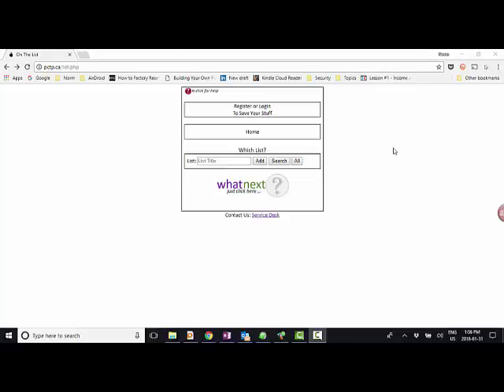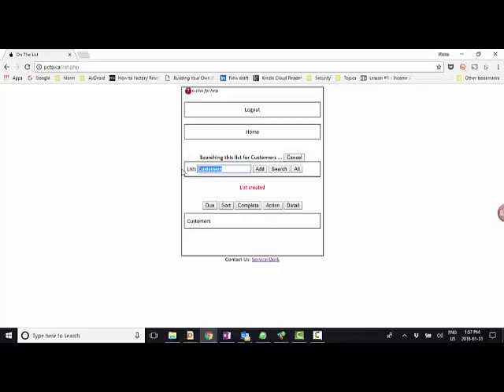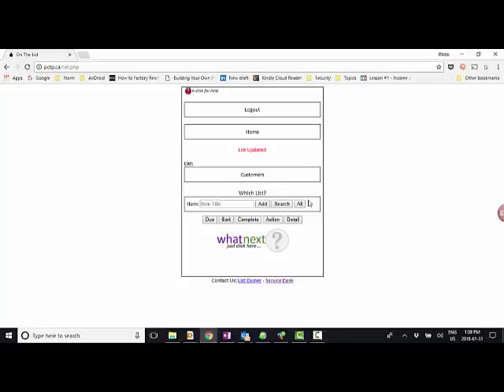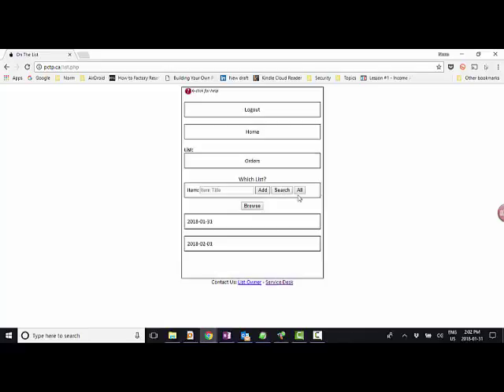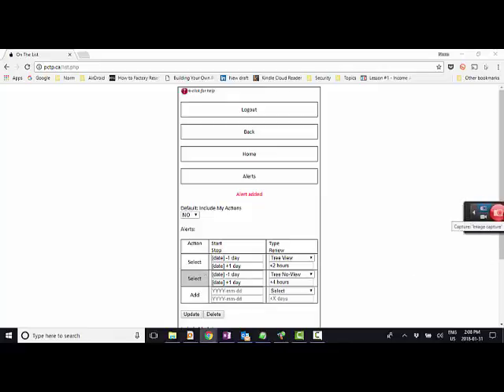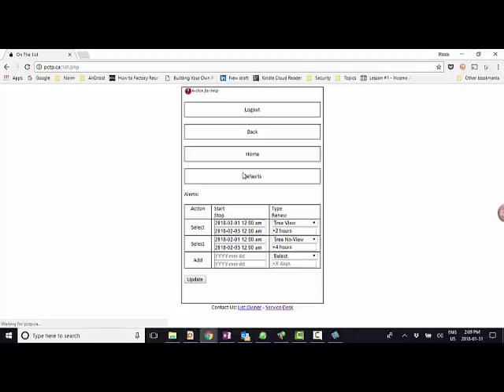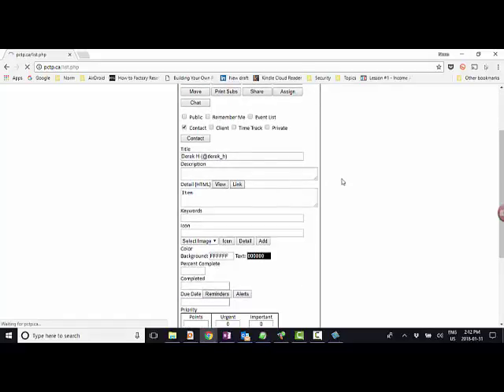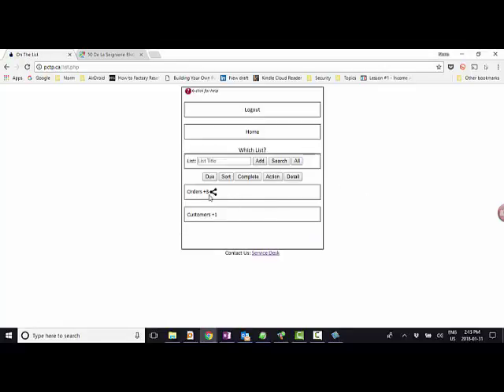Set Up The Account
How to configure the LIST APP for your catering business. In this 2nd video of the series, we cover how to set up the LIST APP for running a catering business.